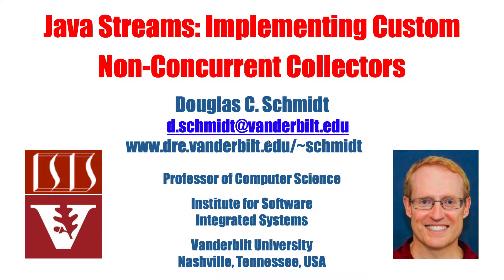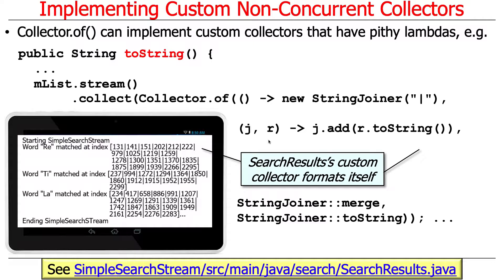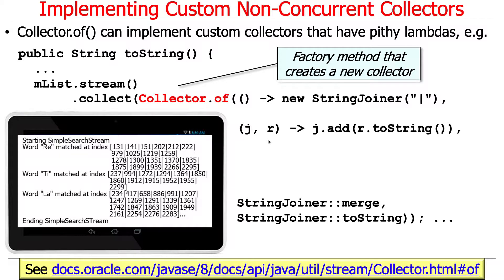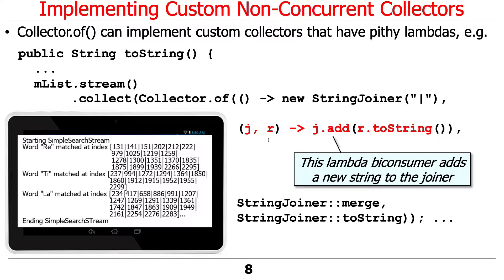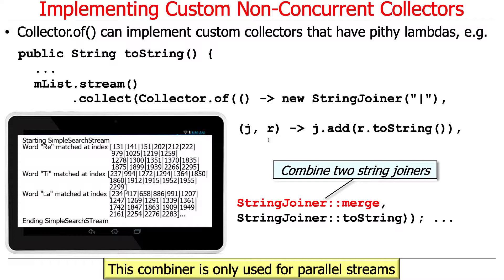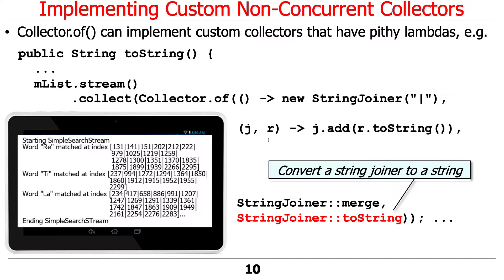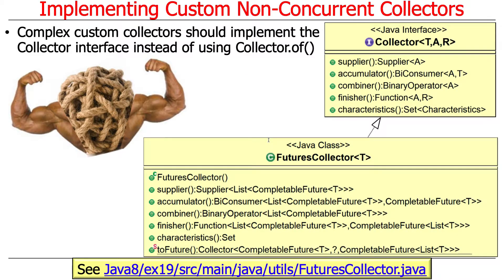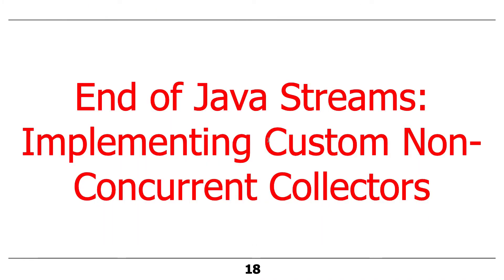Java Streams: Implementing Custom Non-Concurrent Collectors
This video shows how to implement custom non-concurrent collectors using the Java Collector.of() methods.